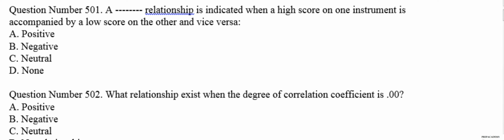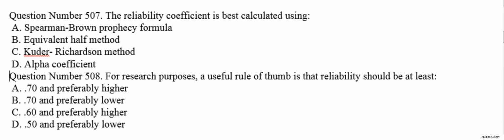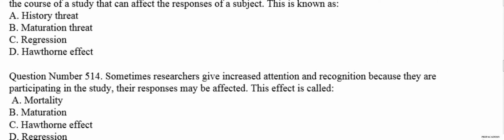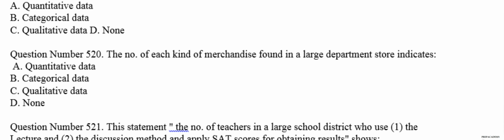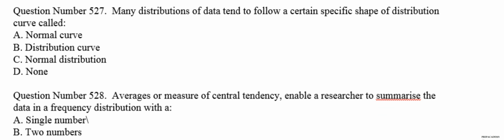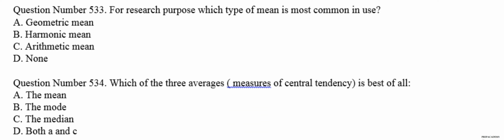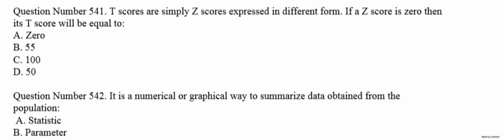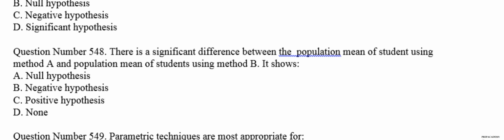IPFP Test Preparation ( Research Management )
New IPFP Policy 2022
Test Series Question